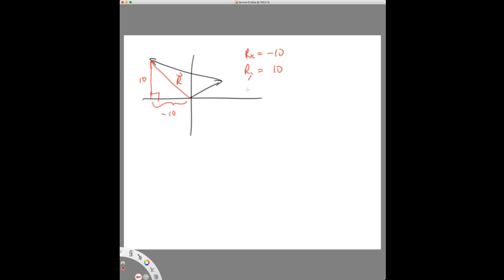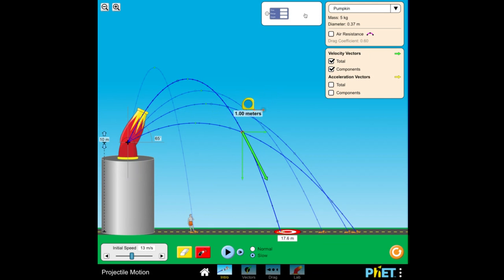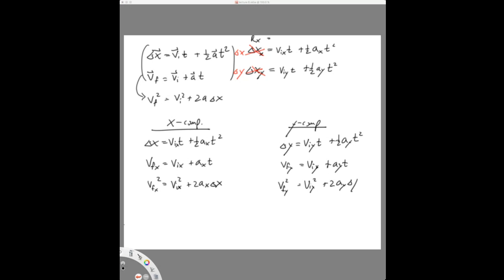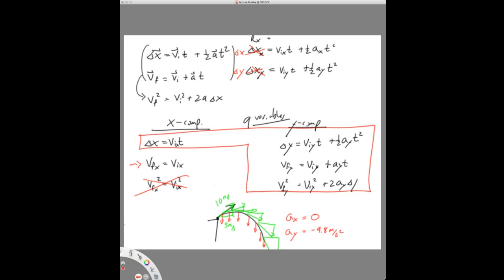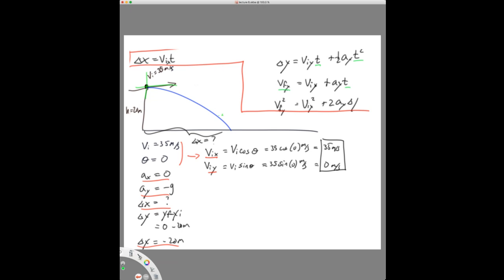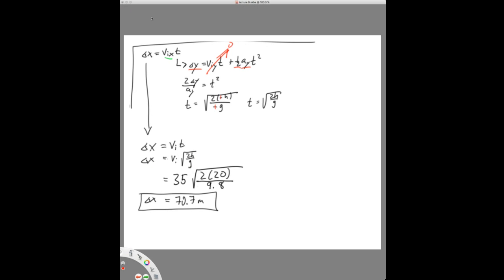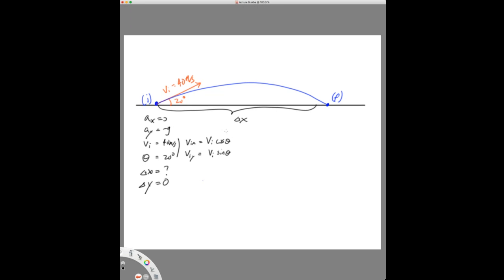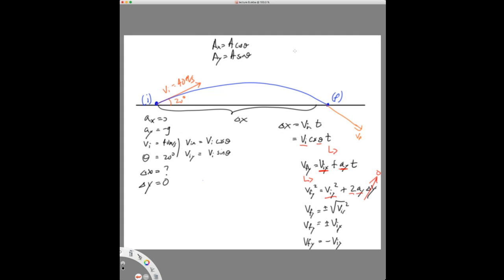College Physics 1 Lecture 6a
Lecture about 2-D kinematics, including Range equation. From summer 2020.